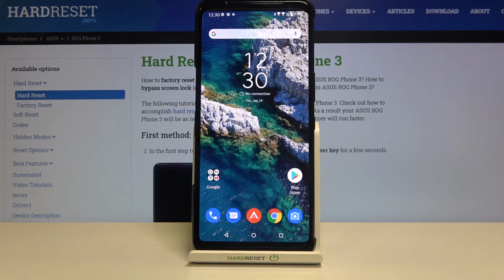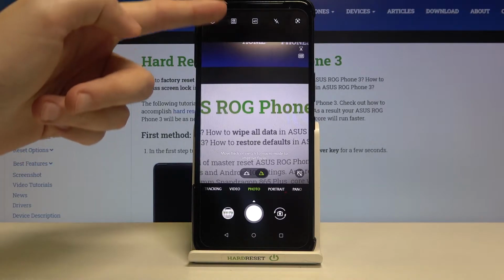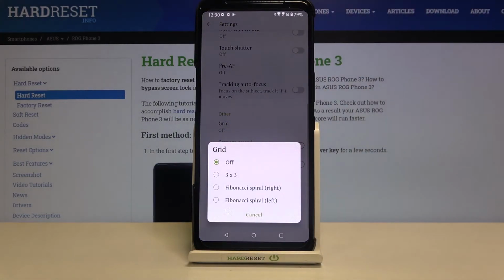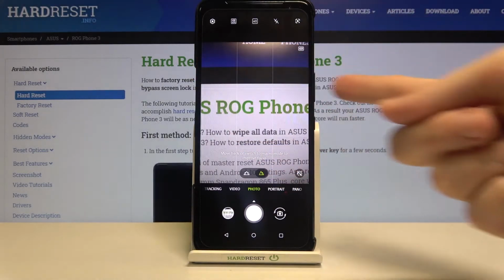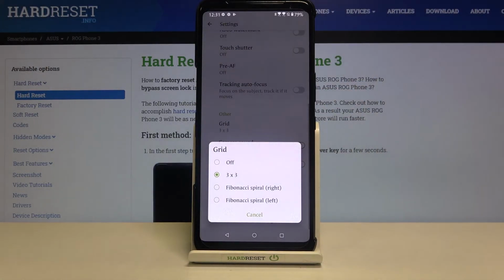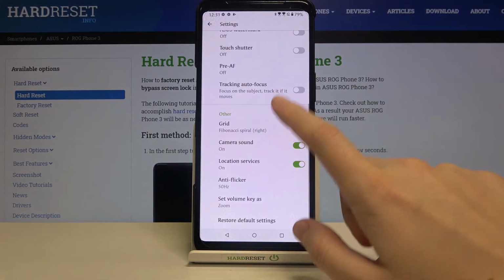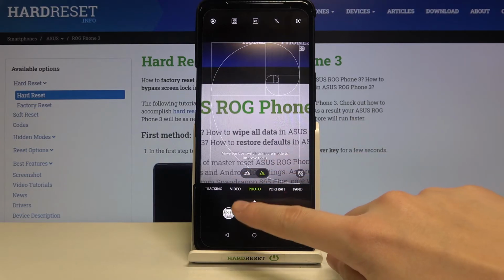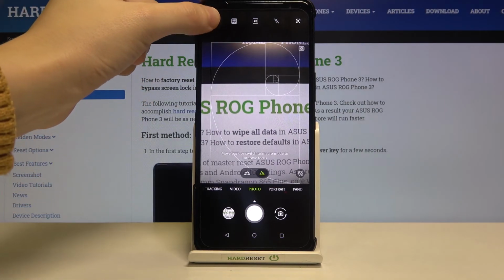How to Manage Camera Grid Lines in ASUS ROG Phone 3 – Apply Helper Lines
Would you like to apply the rule of thirds and take beautiful photos with your ASUS ROG Phone 3? In this video we’d like to share with you how easily you can find proper camera settings and how to set them in order to activate the grid lines features and how to apply them to the camera. So let’s follow all shown steps and successfully manage camera grid lines.